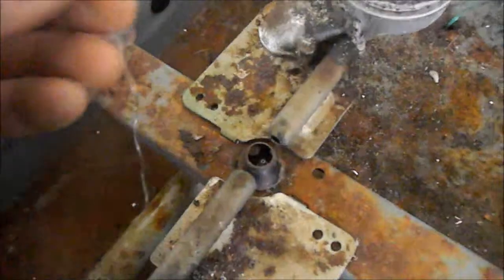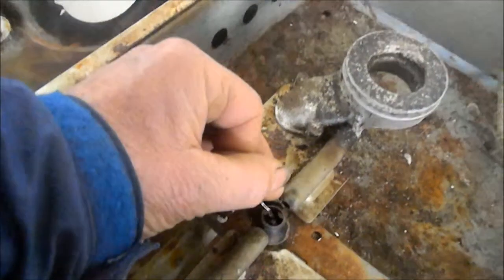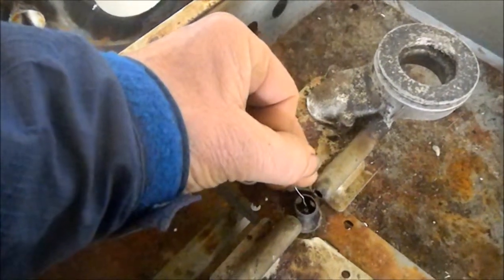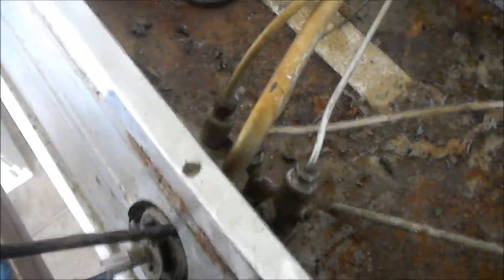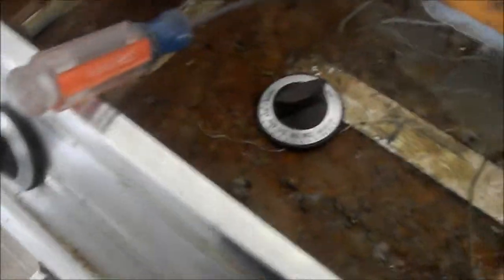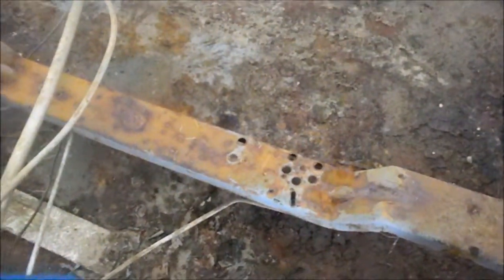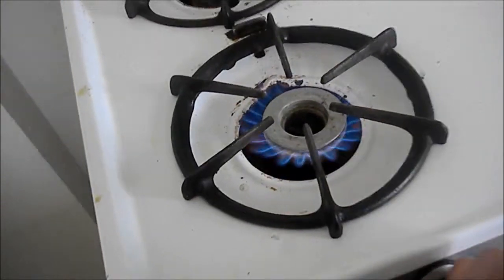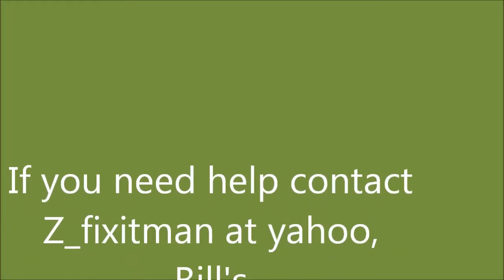Pilot Won't Light?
Have you cleaned your jets lately? Bill's Entrps. P.O. Bx 7021 Eureka Ca 95502 Need help? 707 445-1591 PT 9-7